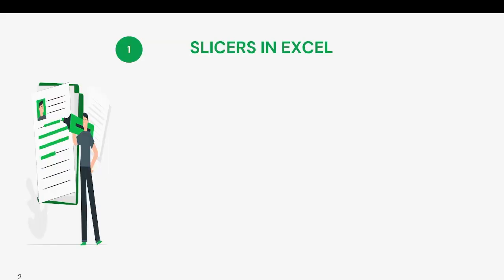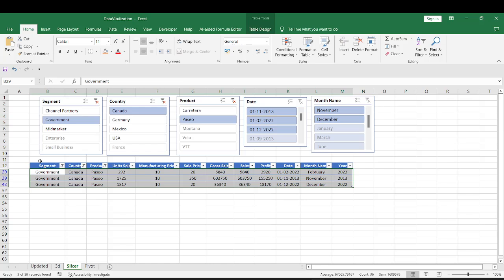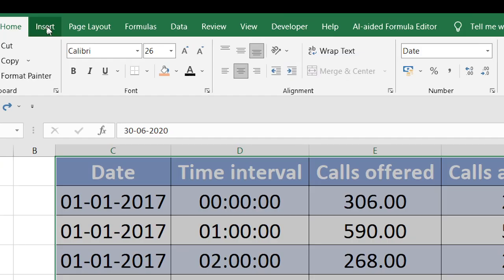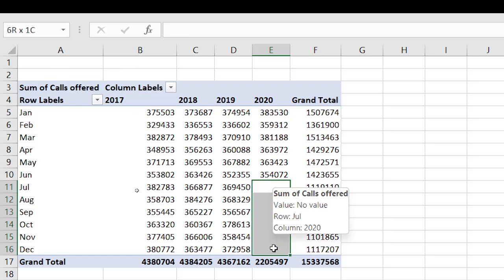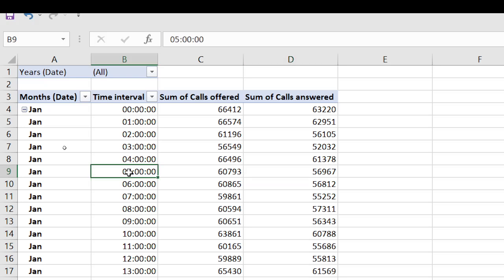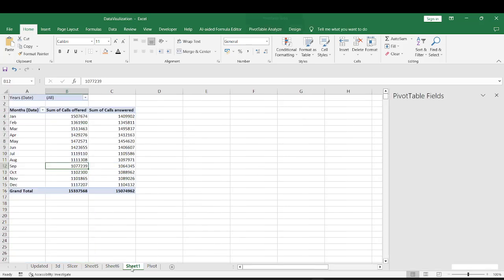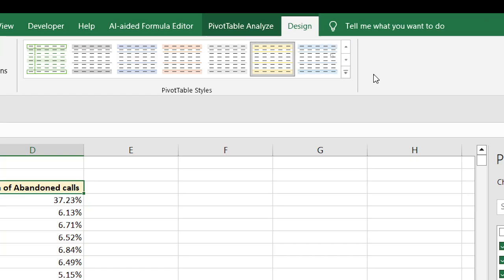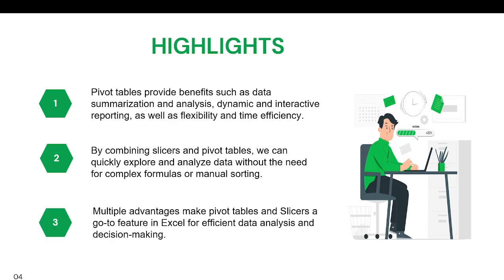Module 9 - Slicers and Pivot in Excel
Slicers and PivotTables in Excel are powerful tools for data analysis. PivotTables allow users to summarize, analyze, and explore large datasets by creating customizable reports. Slicers enhance PivotTables by providing an intuitive way to filter data visually, enabling quick and dynamic data exploration. Together, they simplify the process of gaining insights from complex data.